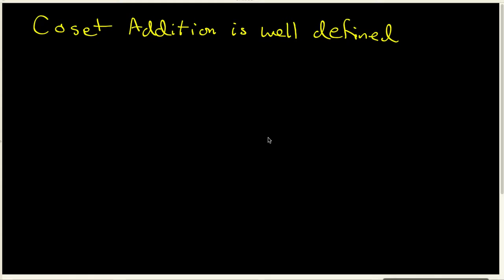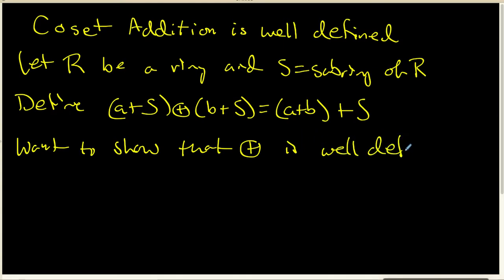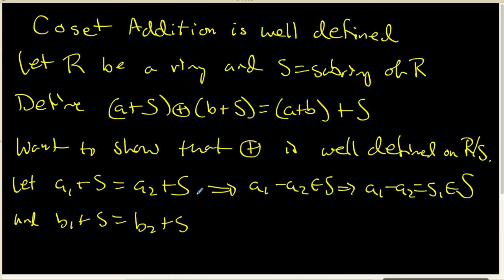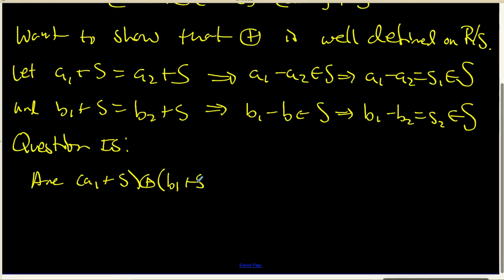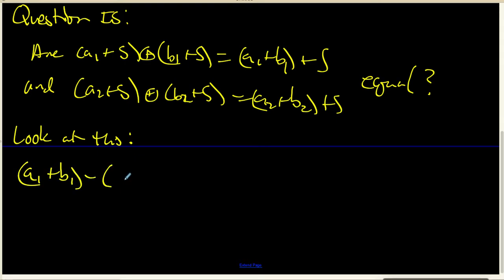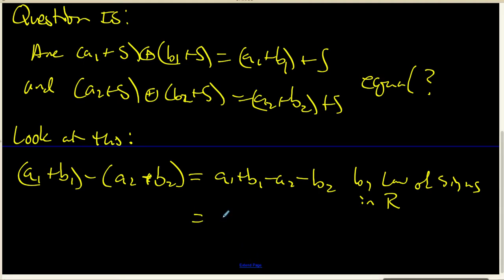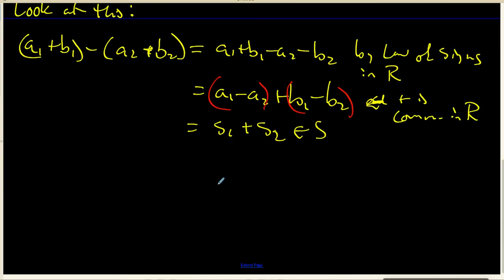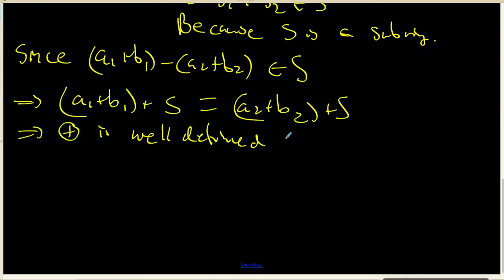46 Coset Addition is Well Defined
In this video I prove that coset addition is well defined for any subring S of a ring R